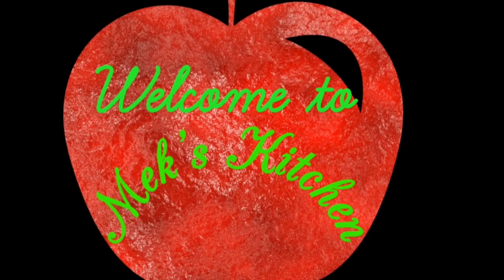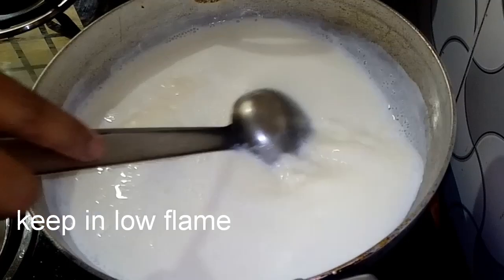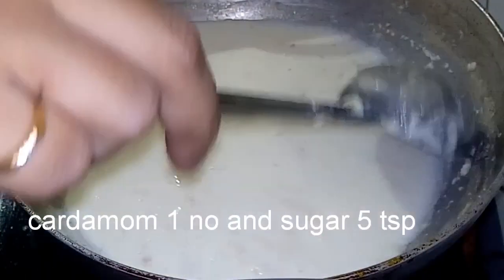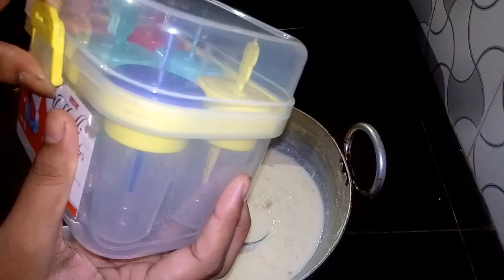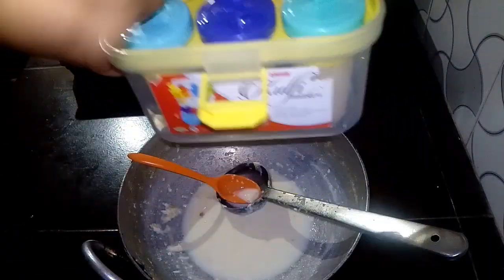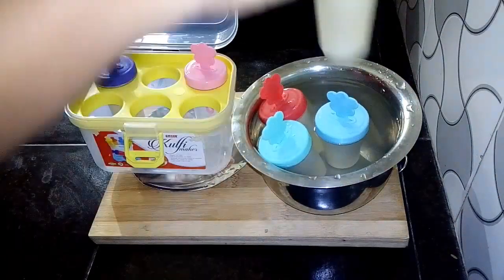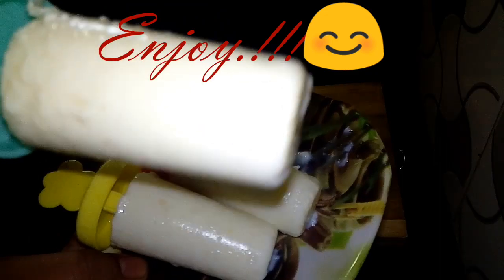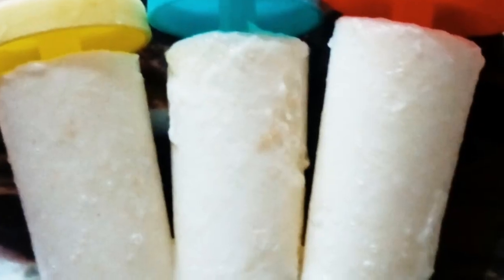Kulfi,Malai Kulfi,Kulfi recipe,2 ingredients kulfi recipe,Creamy malai kulfi,kulfi icecream,icecream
Tasty and easy kulfi recipeintamil,MALAI KULFI, KULFI, MALAIKULFI ICECREAM,KULFI DESSERT,HOW TO Make KULFI,
Kulfi in tamil ,kulfi ice cream,malai kulfi,creamy kulfi in tamil,sourashtra, ice cream recipes
Simple recipe
Fat to fit.

Mek's kitchen